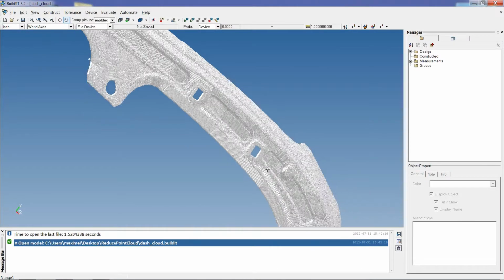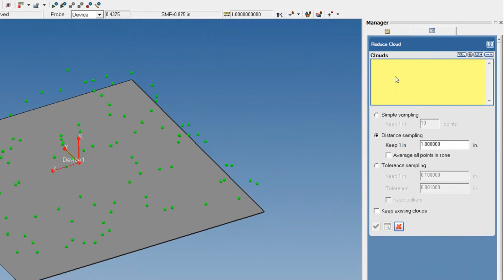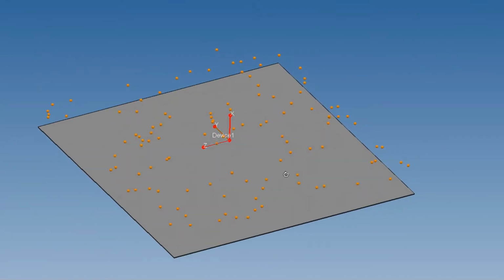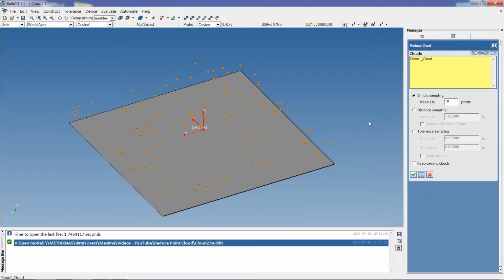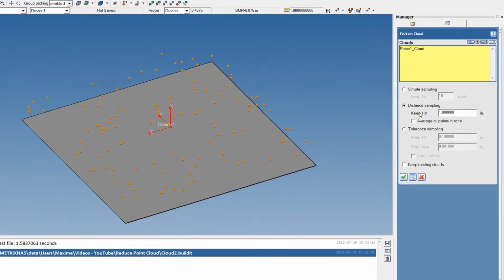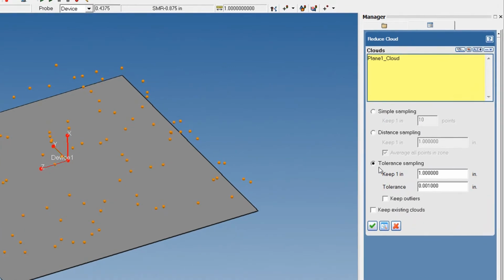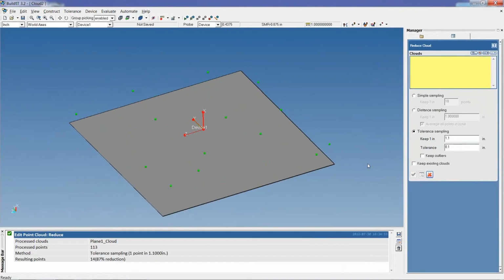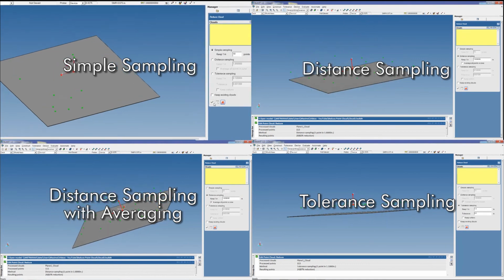Point Cloud Reduction in Build!IT 3.2.0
This video demonstrates the different methods of reducing a point cloud in Build!IT 3.2.0, including simple sampling, distance sampling, distance sampling with averaging and tolerance sampling.